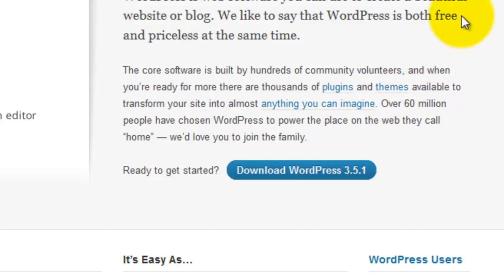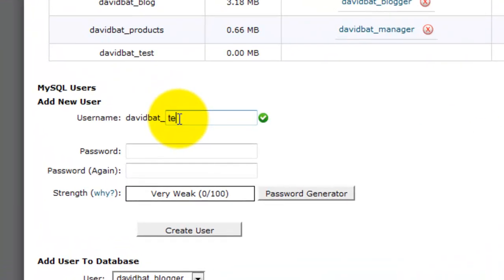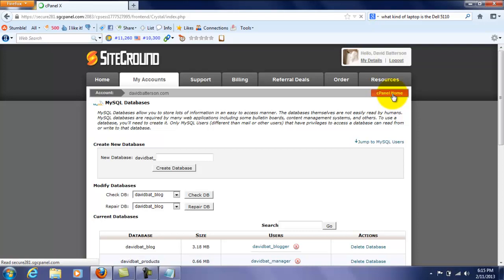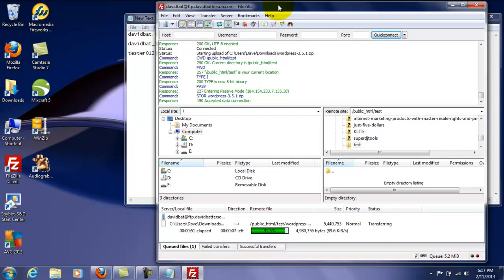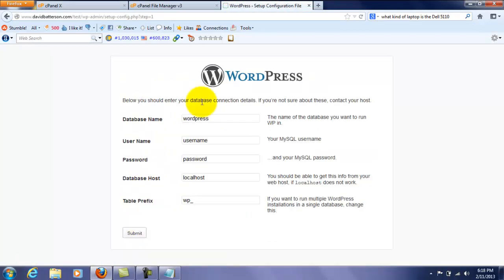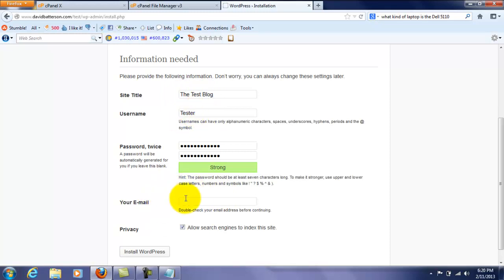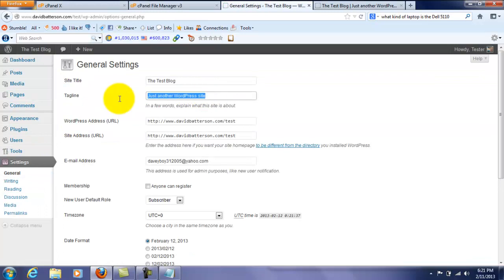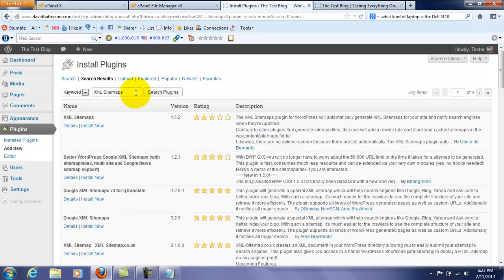How To Install WordPress On Your Own Web Host - How To Self Install WordPress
Download FileZilla FTP Client Software

How To Move WordPress From One Web Host To Another (one site to another).

This tutorial will walk you through a fresh install of WordPress and show you how to install WordPress on your own web host. I'll start from the beginning, showing you how to create a MySql database, username and password. I'll also show you how to upload your WordPress zip file using an FTP client (FileZilla) and then how to configure WordPress and get it ready to run the install. Once finished, I talk briefly about a couple of really vital WordPress plugins.